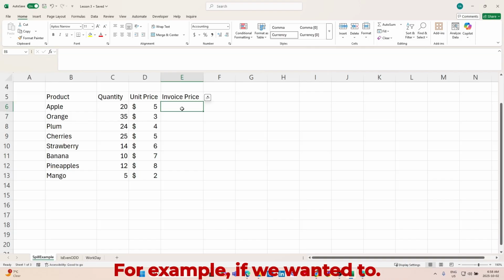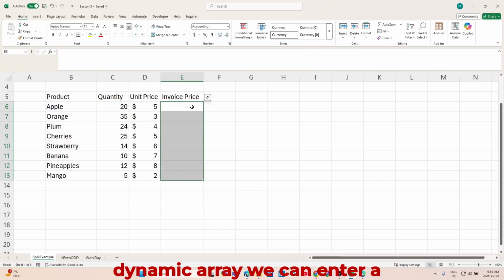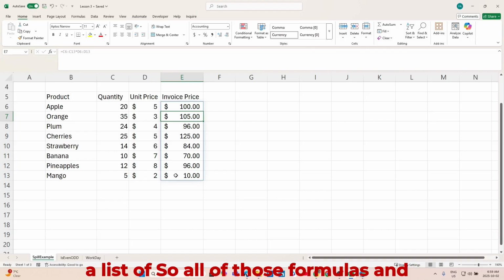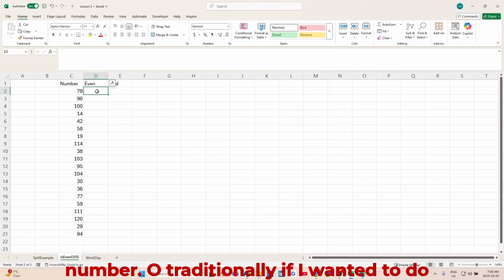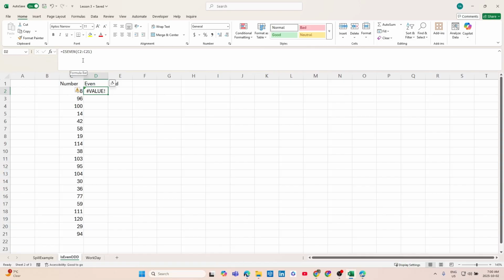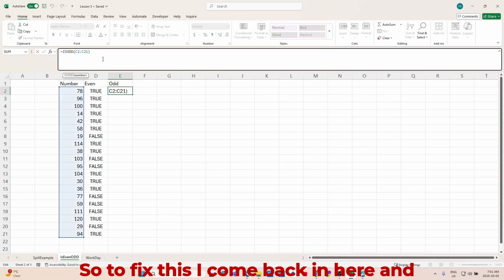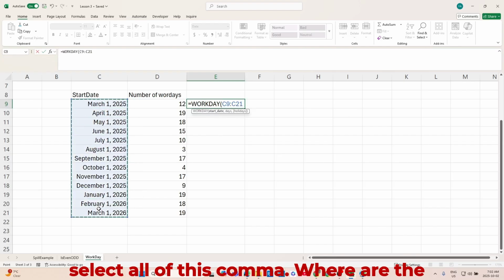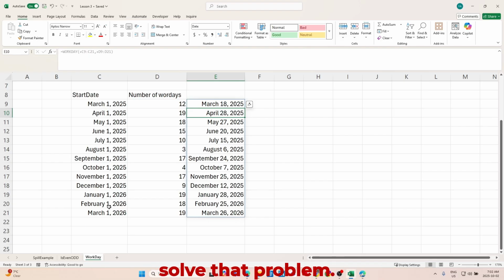Mind-Blowing Excel Trick to Save Hours — Hidden Feature Revealed.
Why do some Excel formulas refuse to spill across ranges and throw errors like VALUE!?
It’s not a bug — it’s how Excel was originally built.

In this video, I’ll show you:

The hidden reason why functions like ISODD, ISEVEN, and others don’t spill

A simple trick to make them work across entire ranges

How to shift from memorizing formulas to thinking in arrays the way Excel does

If you’ve ever been stuck wondering why your formula breaks when you scale it, this video will save you hours of frustration.

📊 Excel isn’t just about knowing functions — it’s about understanding how Excel processes arrays. Once you see it, you’ll unlock solutions most people don’t even know exist.